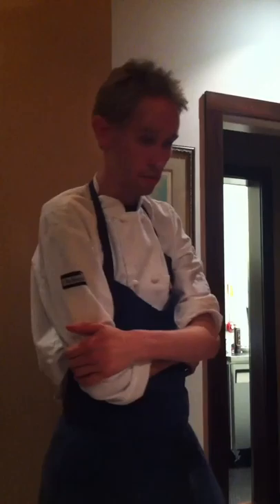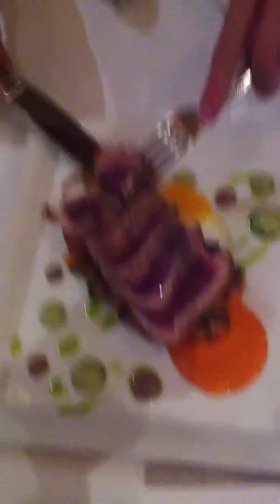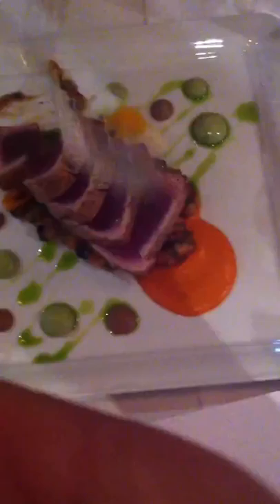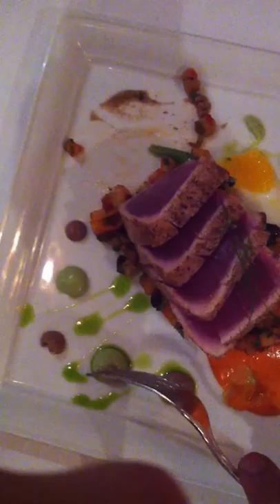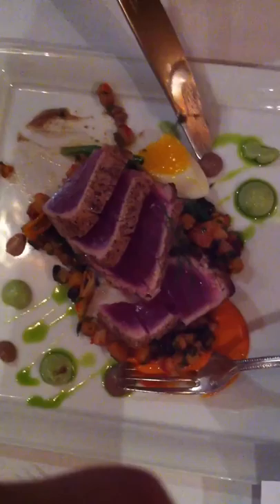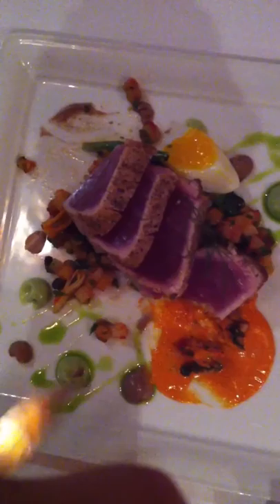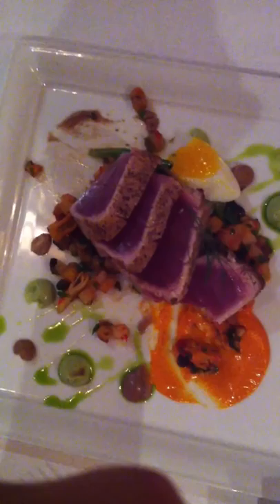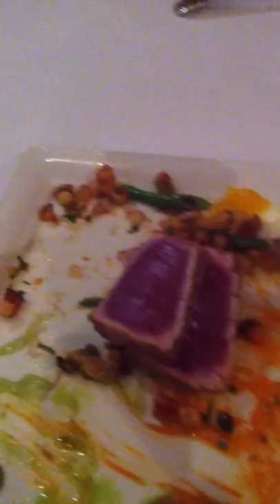tonno scottato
pan seared ahi tuna niciose, seared potatoes, olive emultion, soft egg, and romesco